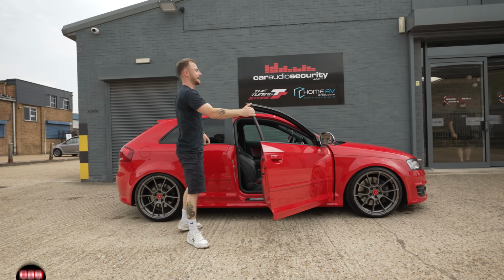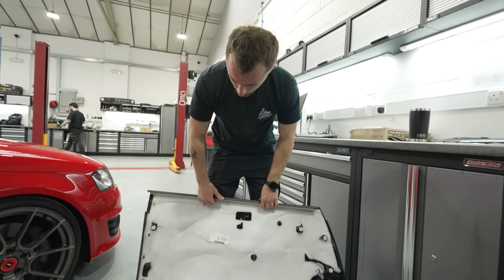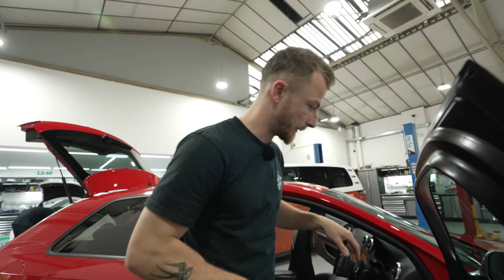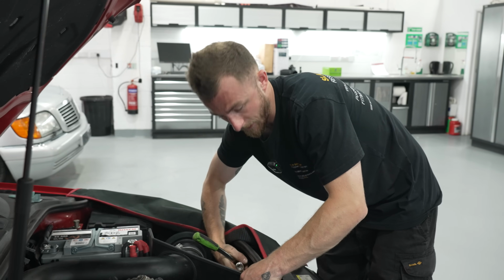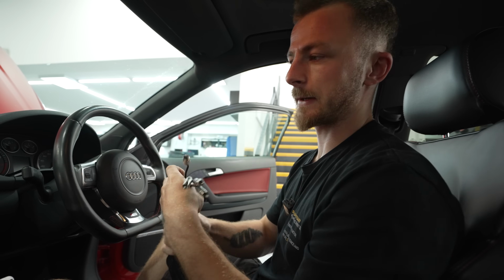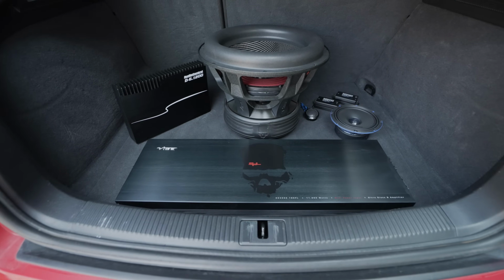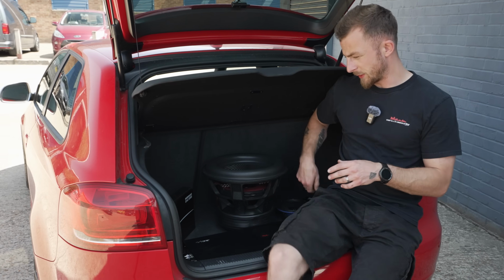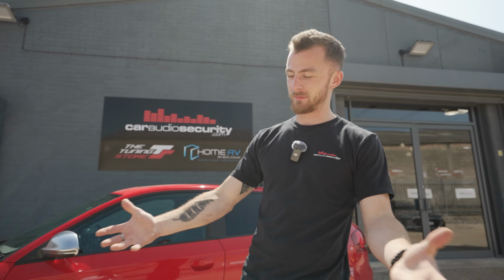NEW SUB & AMP for Project Audi S3 + Sound Deadening and more Cabling | Car Audio & Security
It's episode 5 of our Project Audi S3 Bass Project and Blayde rolls up his sleeves for some essential prep work before the bass installation begins. First thing first, add loads of sound deadening to reduce cabin resonances and road noise.
Then Blayde moves onto running the 0-gauge power cable from the engine bay into the car as well as all the other cables required for this project.

There is also a change of plans with the the audio components to be used for this install - all is explained in the this episode.

Take a seat, sit back and enjoy this update.